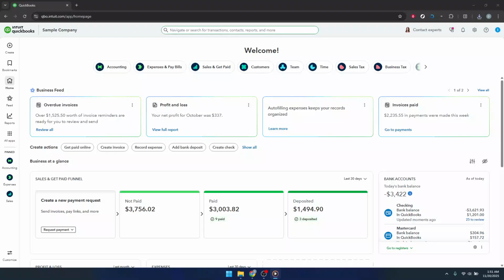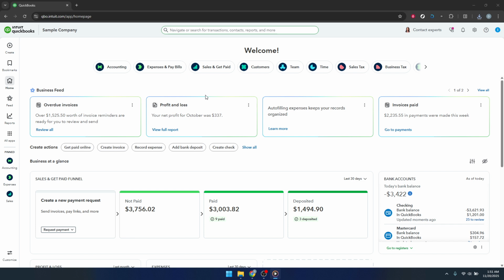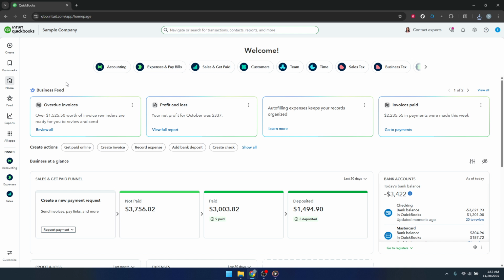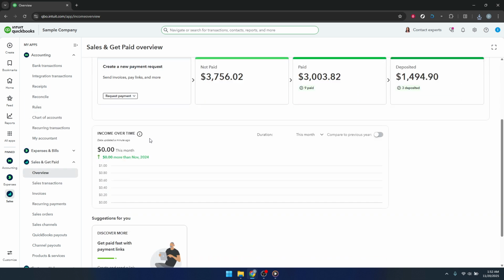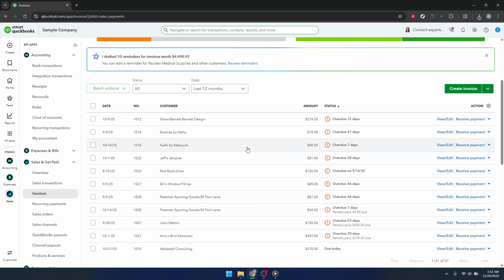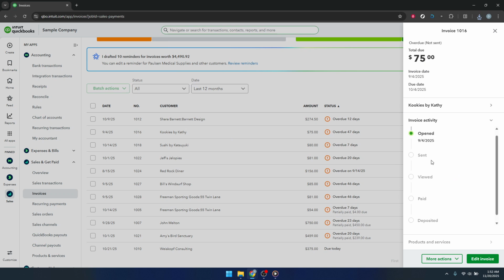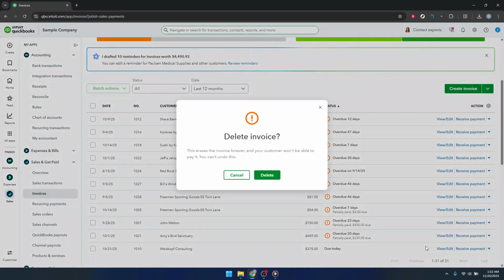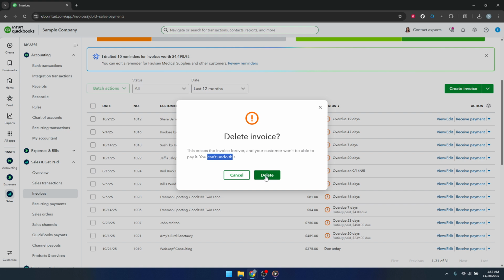How To Delete An Invoice In QuickBooks Online [2025 Guide]